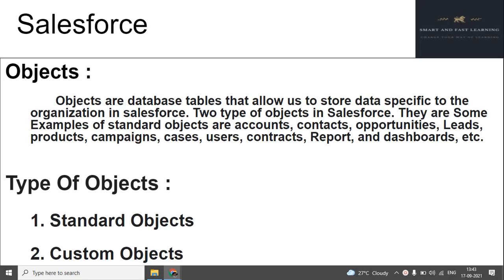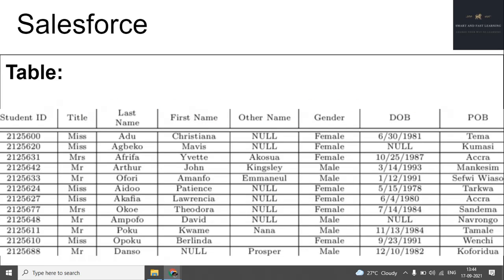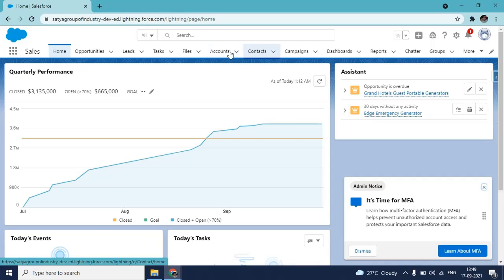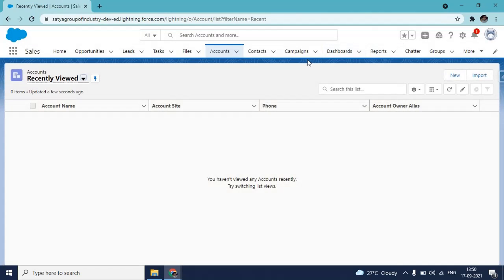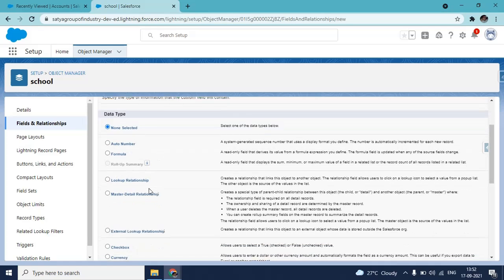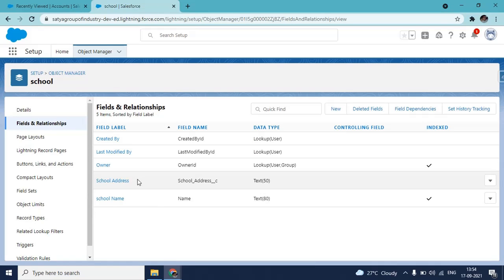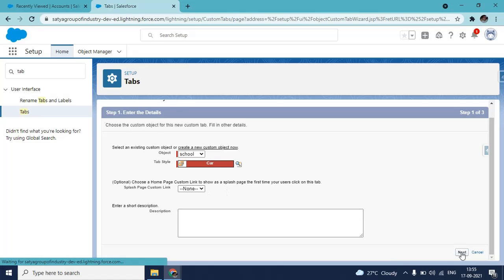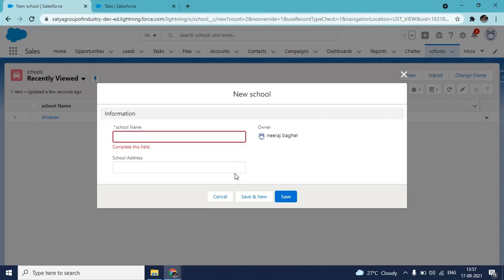Object Fields and records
Learn About Salesforce Object Fields and records